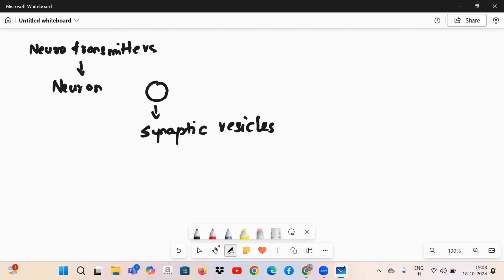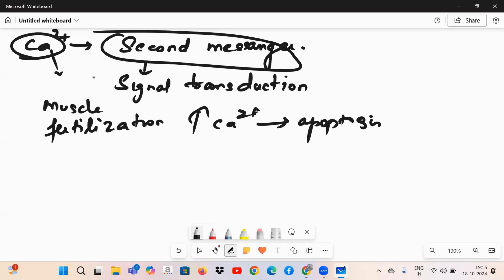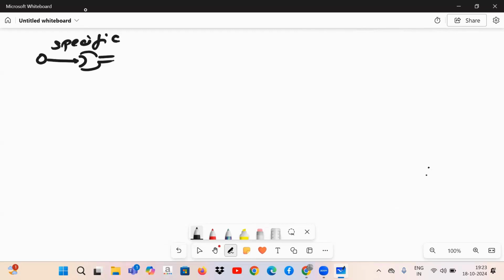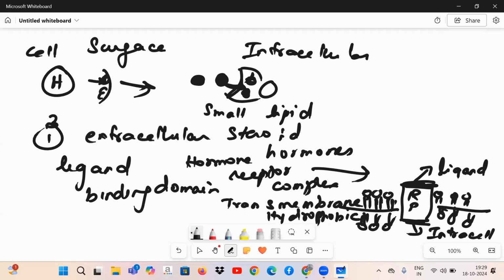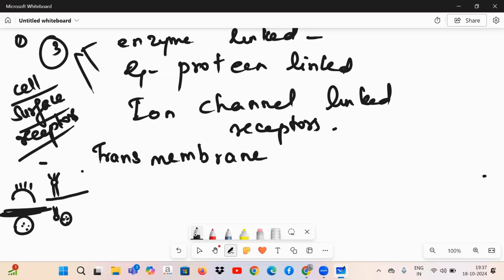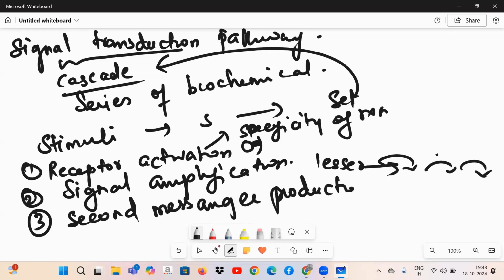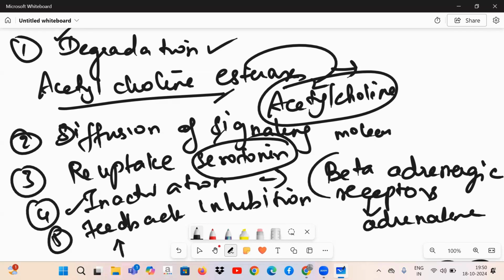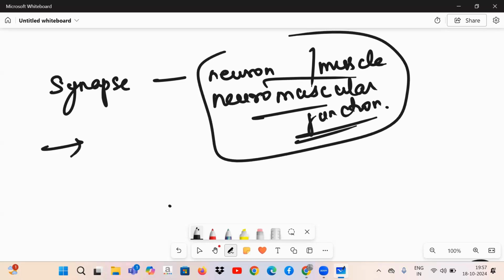"Neurotransmitters Explained | IBDP Biology HL/SL Topic Breakdown"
In this video, we dive into the world of Neurotransmitters, a key topic in IBDP Biology HL/SL. Learn how neurotransmitters work in transmitting signals across synapses, their role in regulating bodily functions, and their impact on mood, behavior, and health. We’ll break down the key types of neurotransmitters, including dopamine, serotonin, and acetylcholine, and explore their significance in the nervous system.

This video is perfect for IBDP Biology students preparing for exams or anyone looking to understand more about how our brain and nervous system communicate.